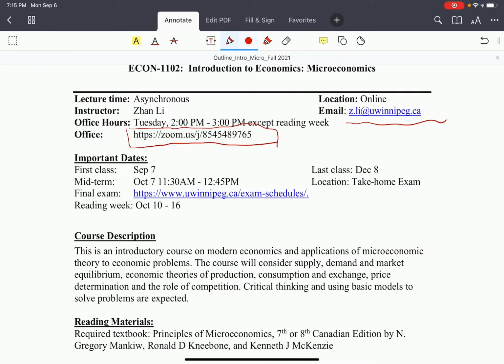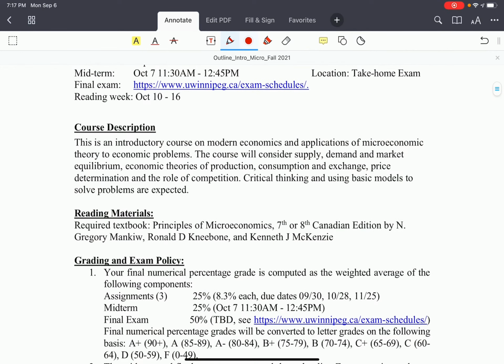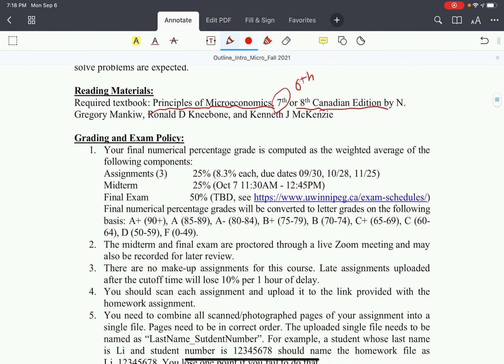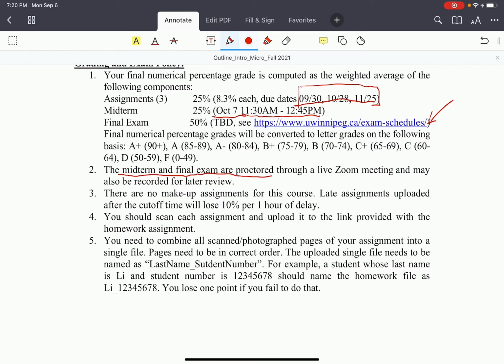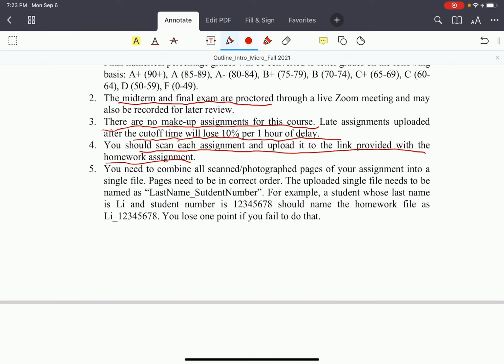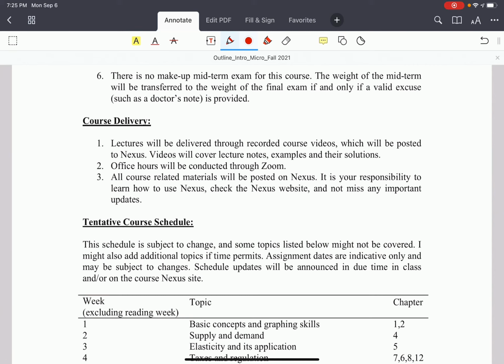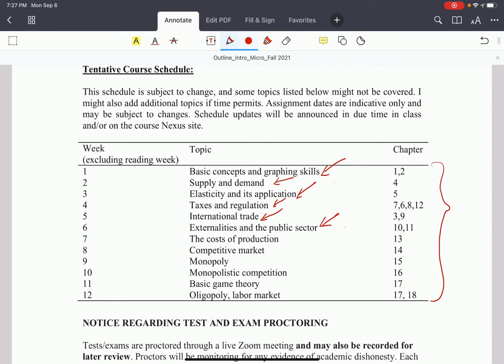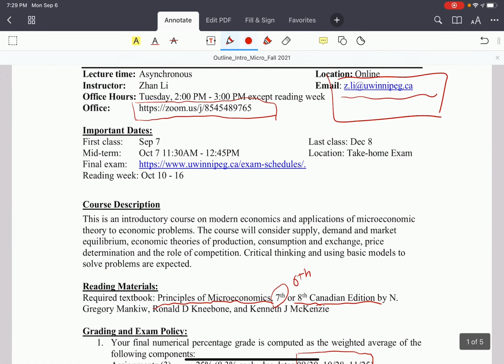Intro to Microeconomics Week 1 Tuesday Fall 2021: Outline